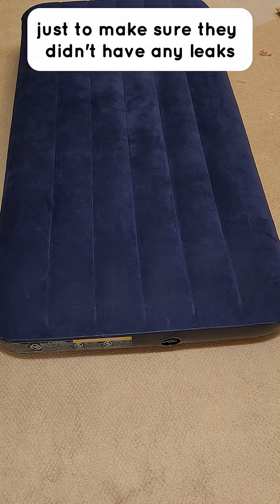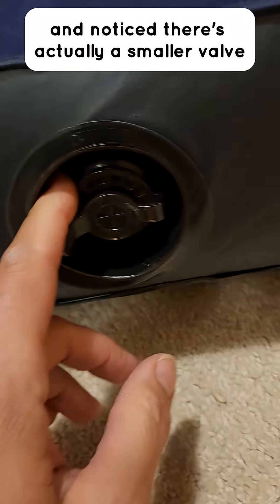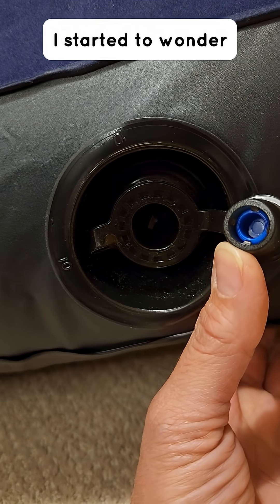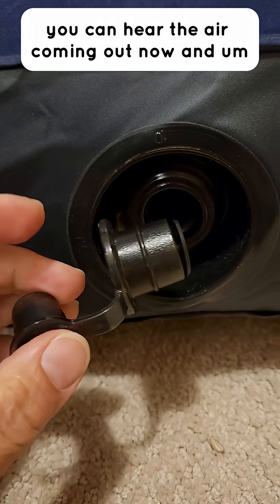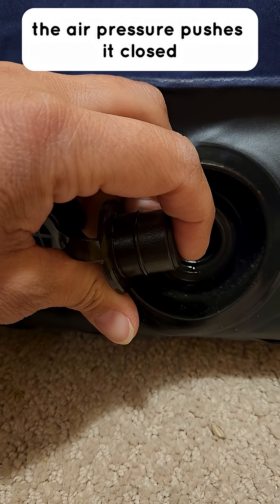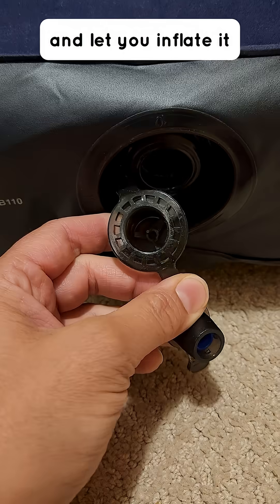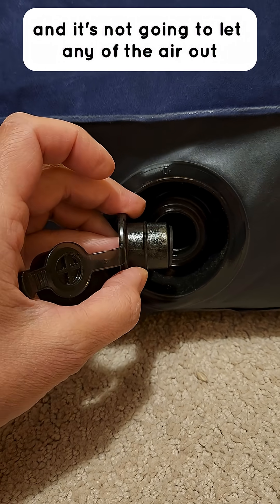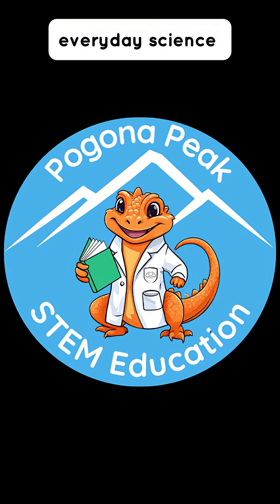Everyday Engineering for Kids: Air Mattress Valves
Science Isn’t Just in the Lab… It’s All Around You! Now’s your chance to discover and share it by joining in the Everyday Science Challenge (June 2 - Aug 10, 2025).

 Here's how to participate:
1. Notice the science in your daily activities and take a short video or photo showing how you're using science.
2. AND share it on Instagram and tag us: @pogonapeak with hashtags
3. For every photo/video you submit, you’ll get entered into a drawing for a FREE Summer STEM Activity Box and other prizes.

Join our mailing list to get FREE monthly experiments delivered to your inbox